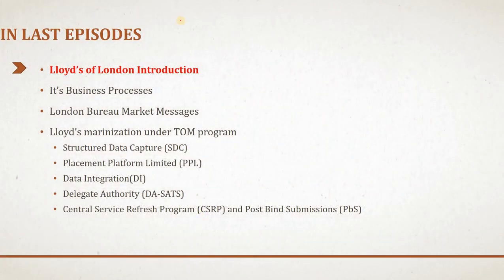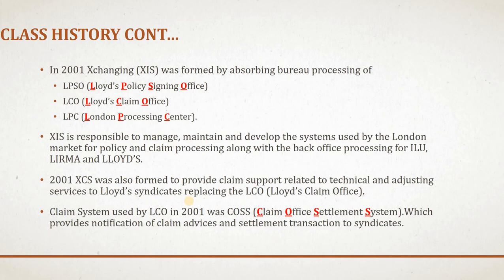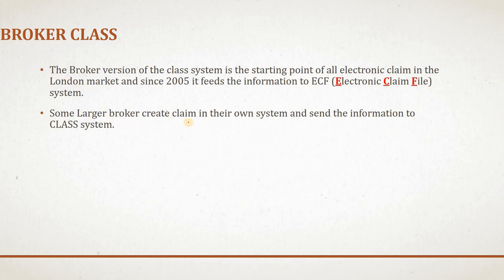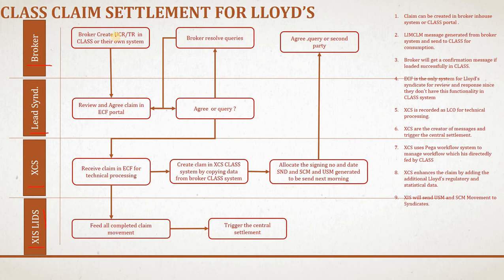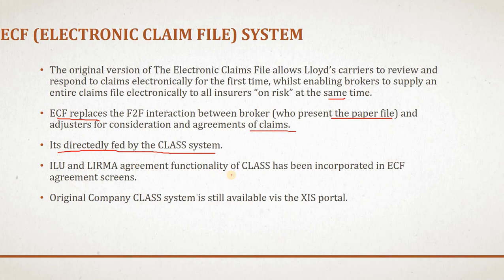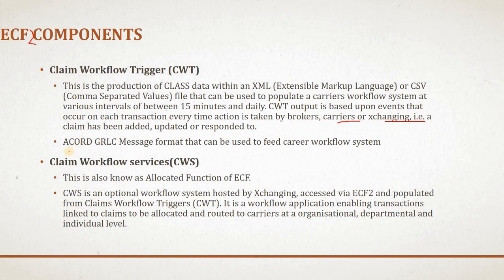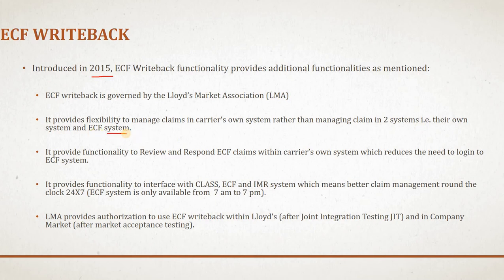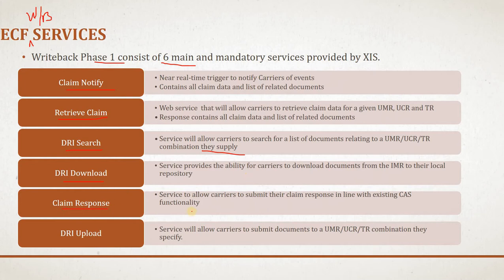London’s Insurance Bureau Market (Lloyd’s, LIRMA, and ILU) – CLASS, ECF, ECF2, and ECF Writeback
In this video presentation, I am trying to give an overview of the various system used in London Bureau market to manage the claim. In this video, I have explained CLASS, ECF, ECF2, and ECF Writeback system and how they are working.